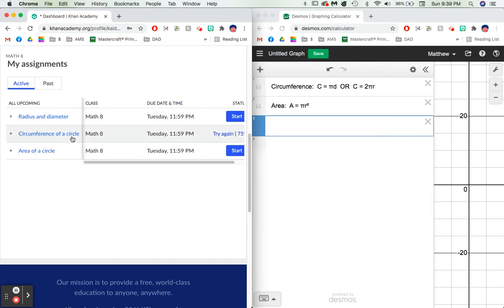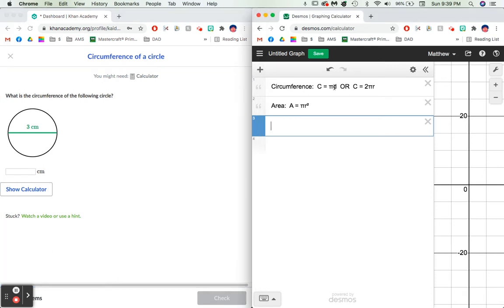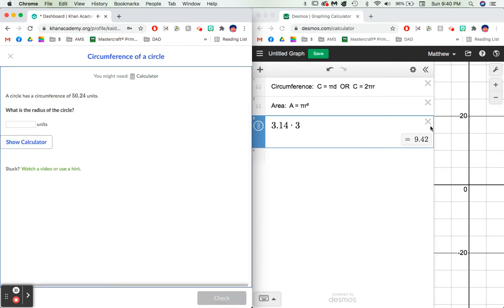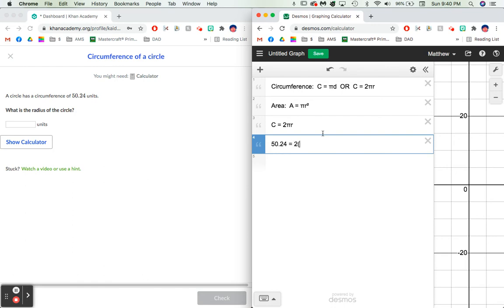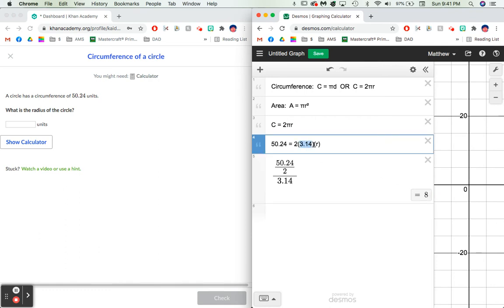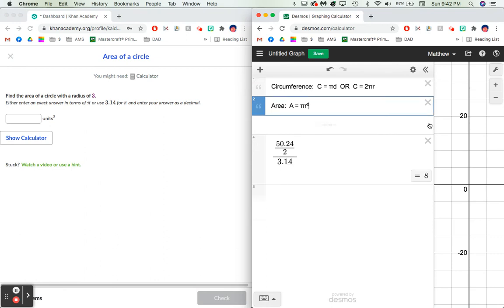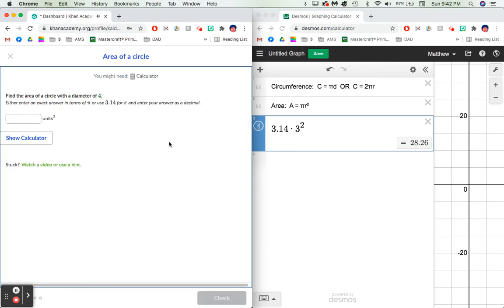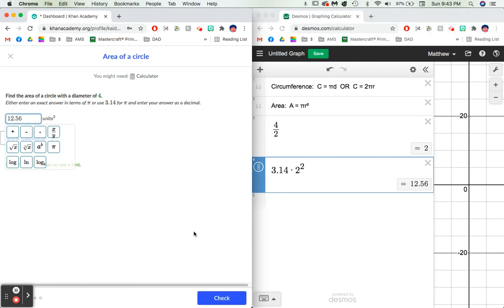Khan Academy Tutorial: Circles